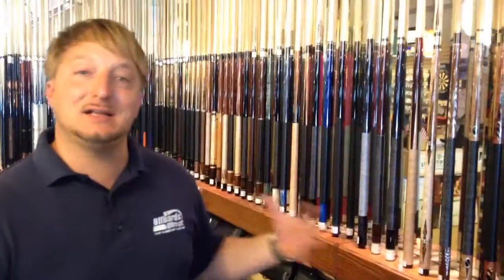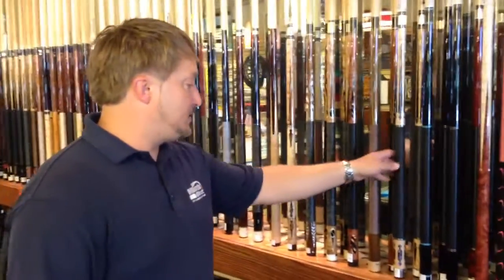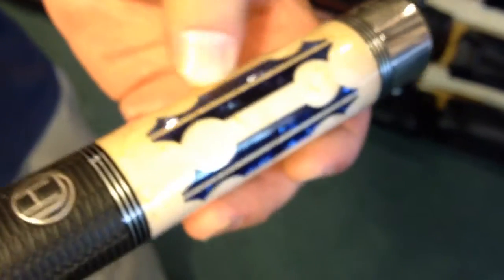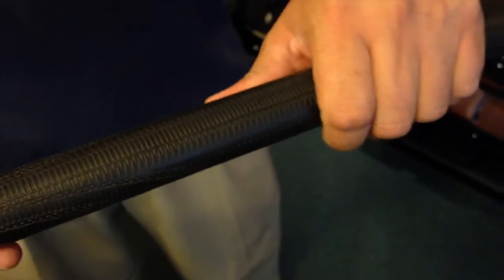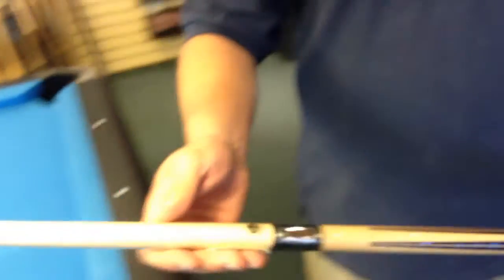San Diego's HUGE selection of Lucasi Cues!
We have the largest selection of Lucasi pool cues in San Diego! Come visit our "1/2 Mile of Cues". If you're looking for a certain style or model, chances are we'll have it in stock so you can try it out for yourself! Give us a call and come on down to see it all for yourself!